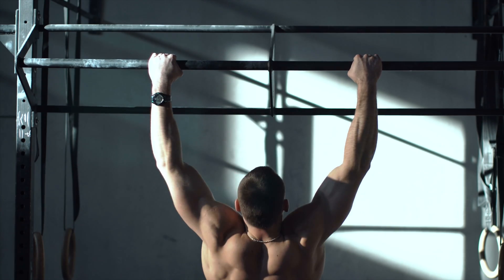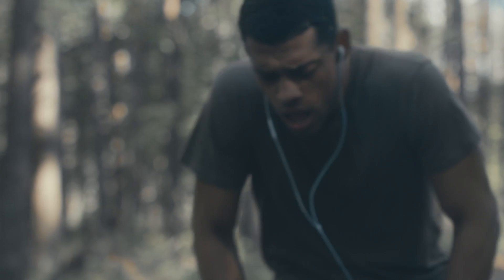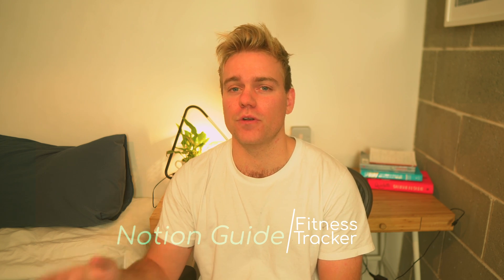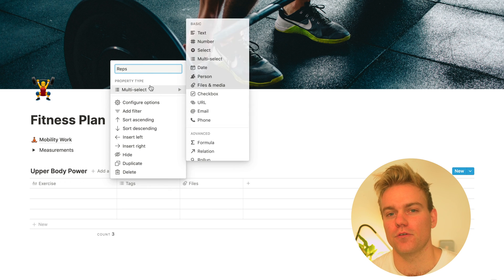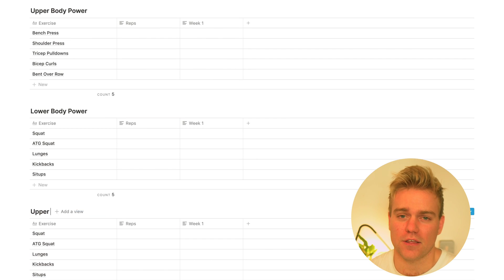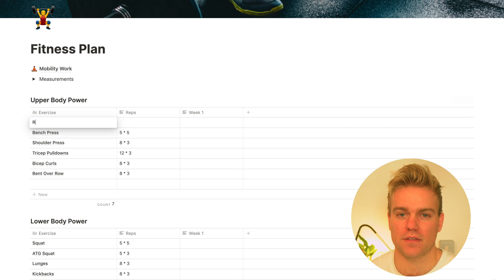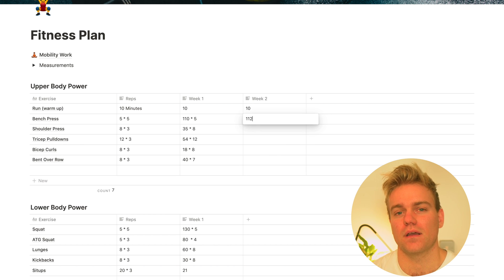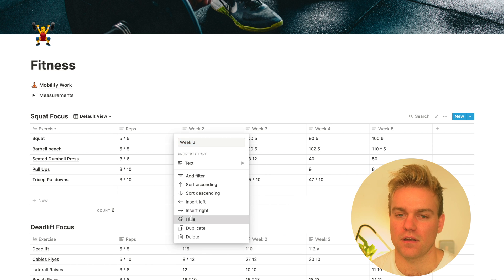The Simplest Notion Workout Tracker Template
Using Notion as a workout tracker has been an absolute game changer for my fitness. In this video we go through the template I use to track how I workout and make sure I meant my fitness goals.

About me,